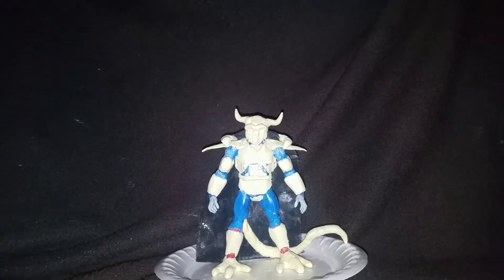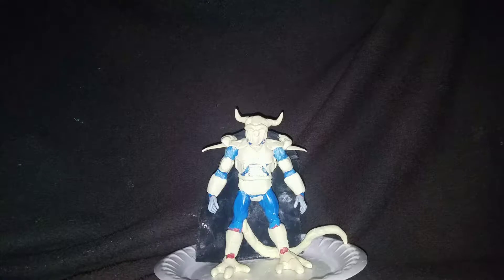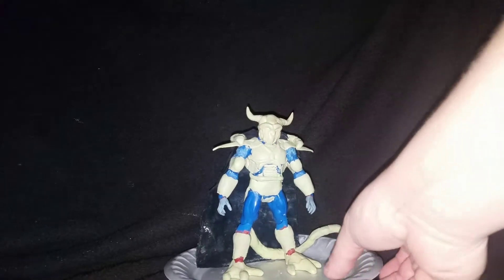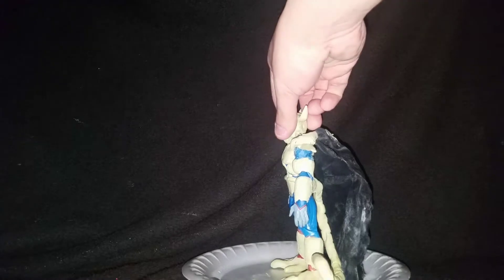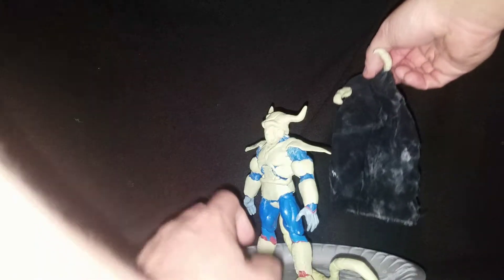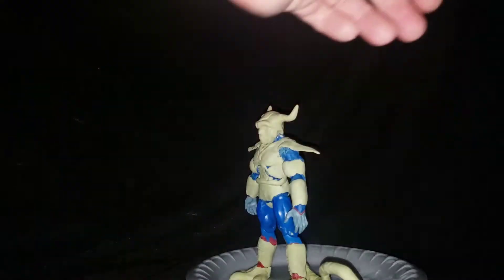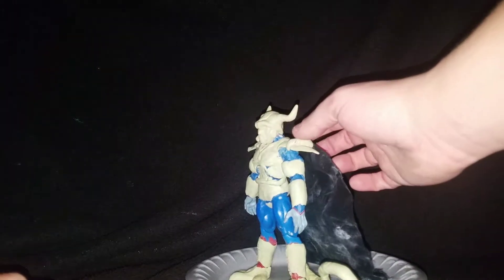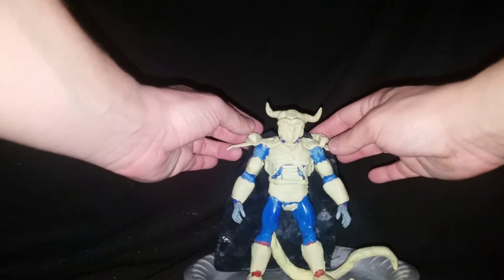King Cold custom update!